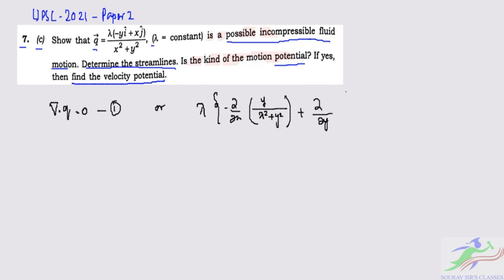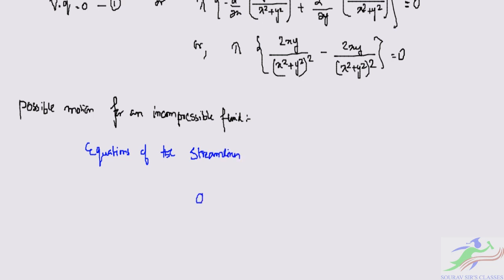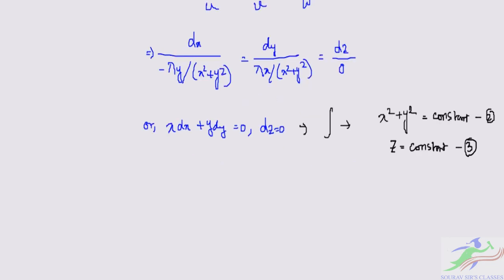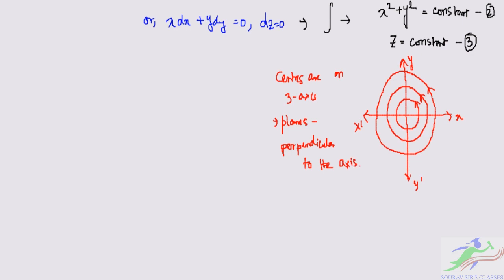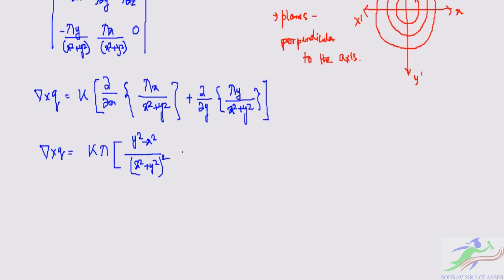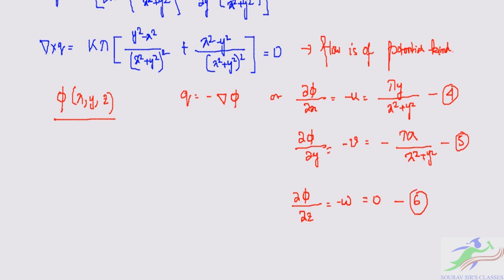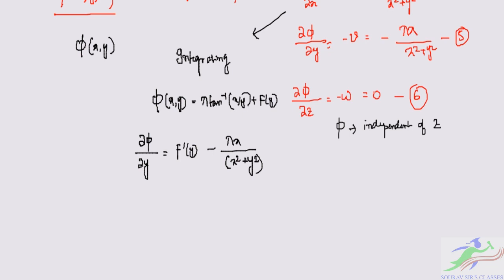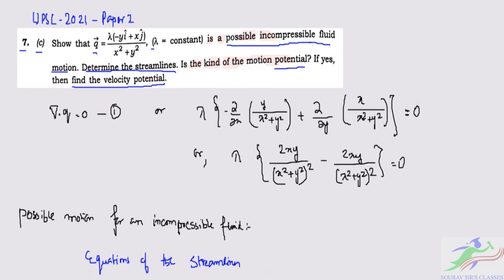UPSC 2021 Mathematics Optional Paper -2 Complete Solutions | Question No-7c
Choosing an optional is a task in itself! Both the papers together account for 500/1750 marks in UPSC Main Examination. Hence, it should be chosen with utmost diligence. As a general rule of thumb, an optional subject should be a subject of your interest. Maths is one of the popular optional subjects for UPSC Main Examination. However, only the aspirants who have studied this subject their graduation in Mathematics should consider opting it.

📌WHATSAPP AT

FOR

 📚   _STUDY MATERIALS_